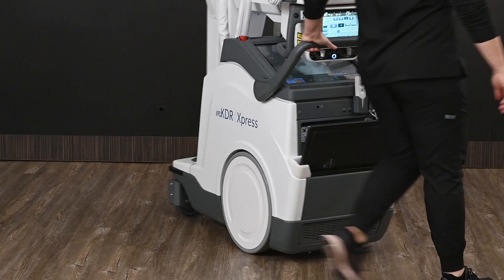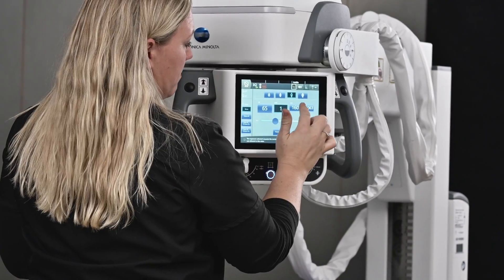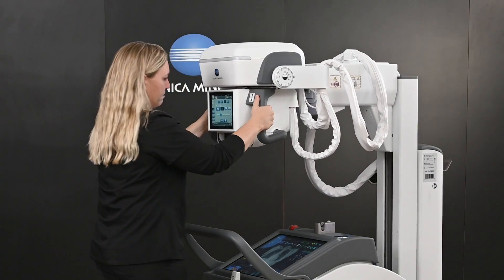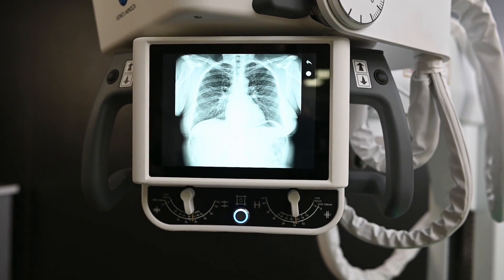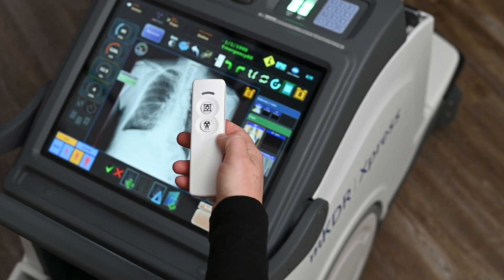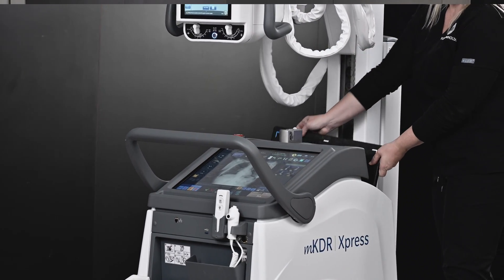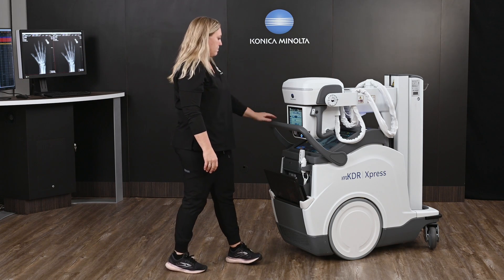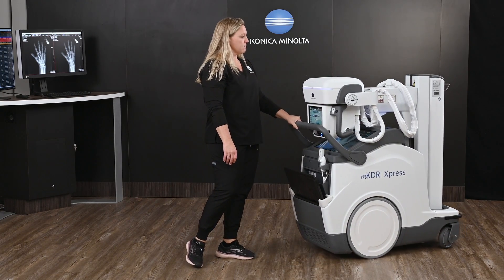mKDR Xpress | Konica Minolta Healthcare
Streamline your workflow and ensure instant image clarity with Konica Minolta Healthcare's innovative technology.

This video showcases our industry-unique features designed to empower healthcare professionals:
-Tube-mounted graphical user interface: Control settings and view previews directly at the X-ray source, saving valuable time.
-Instant image preview: See clear images immediately after capture, allowing for on-the-spot adjustments if needed.

Konica Minolta brings technology directly to the patient, enhancing the efficiency of your examinations. Discover how our solutions empower you to make faster, more informed decisions for better patient care.